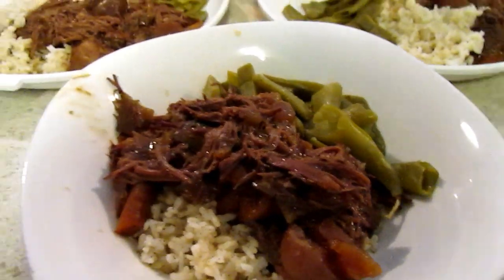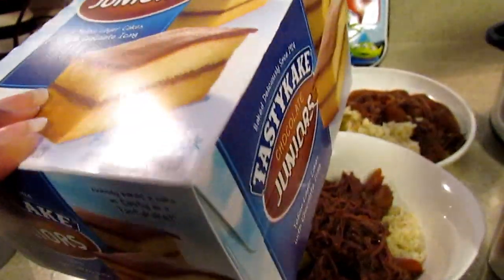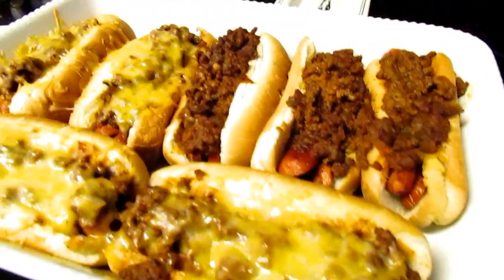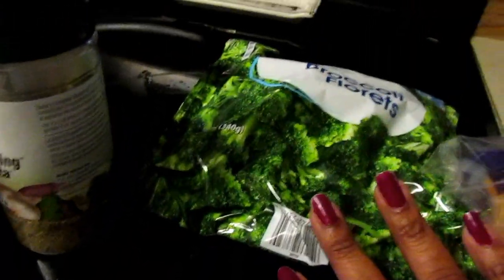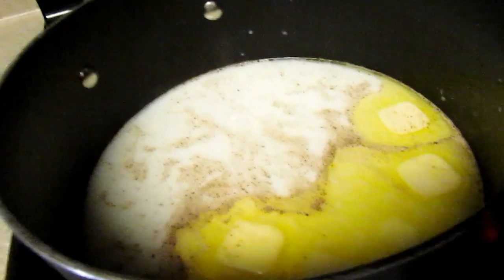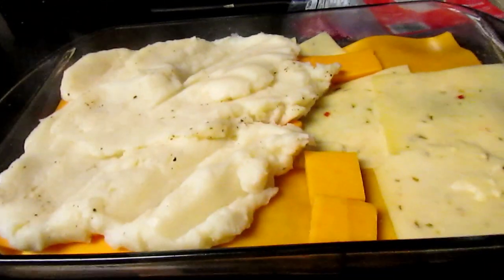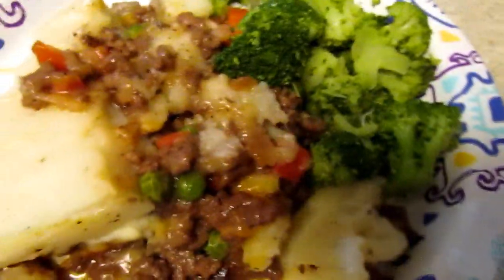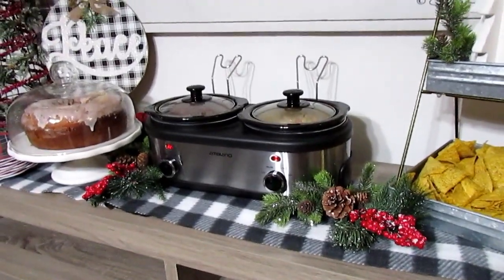FAMILY MEAL IDEAS | WHAT'S FOR DINNER | NEW & OLD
📷 OTHER CHANNEL 📷

👩🏽‍💻Manfrotto MKCOMPACTLT-BK Compact Tripod (Black):